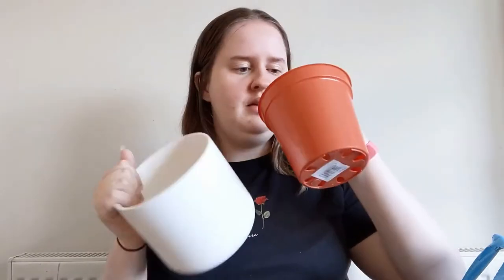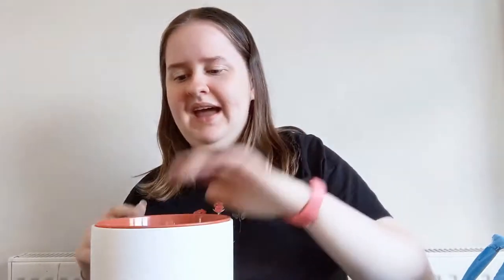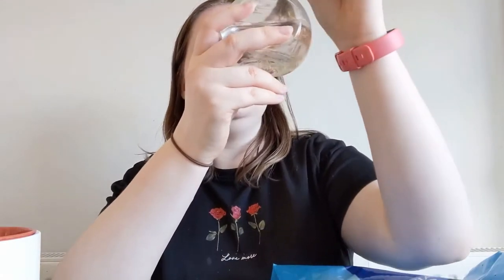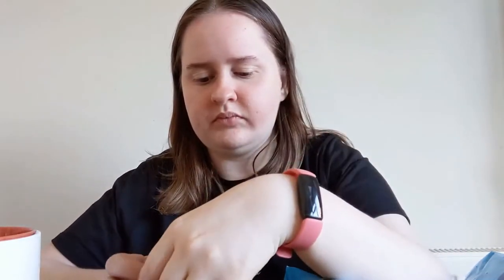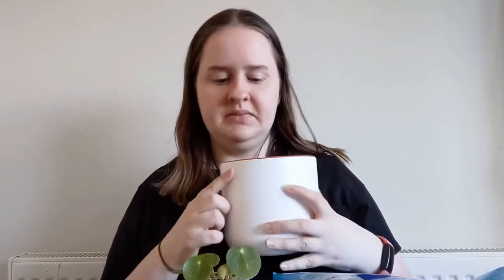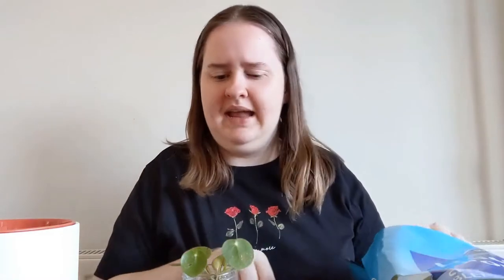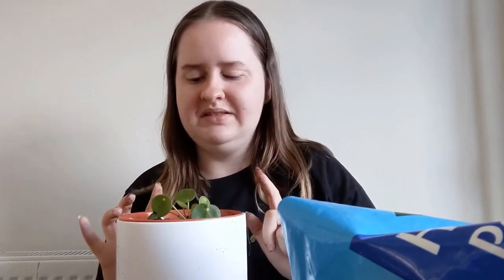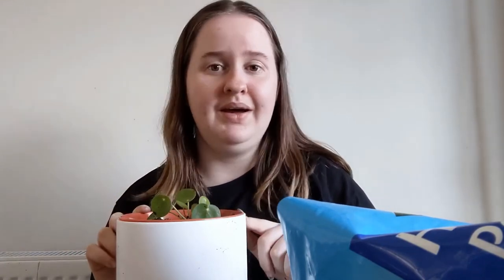FROM WATER TO SOIL // transplanting my chinese money plant (pilea peperomioides) houseplants 2021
I have transplanted my chinese money plant (pilea peperomioides) from water to soil. Planting this houseplant is something I've been excited to do for a while now. I have genuinely become obsessed with houseplants and its probably going to become a problem. If you have planted a houseplant into soil let me know and let me know what plants you own because I genuinely want to know

Hey,
Welcome to my journey of adulting. 2021 is the year I truly grow up. I'll be attending uni in 2021 so looking forward to that journey. That also comes with moving out which I am excited about and I've been waiting to move out for a while now. Let's crack on with organising and getting my life together and finally show you the mature women I feel I've become and who I feel is trapped in waiting to be let free.

Never feel as though you are alone in this world, because your not, you've got me, and you always will.

If you don't feel like talking to me then talk to one of these guys.

USA -
Adolescent Suicide Hotline
Child Abuse Hotline
800-4-A-CHILD
Eating Disorders Center
National Alliance on Mental Illness (NAMI)
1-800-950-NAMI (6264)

Social media-